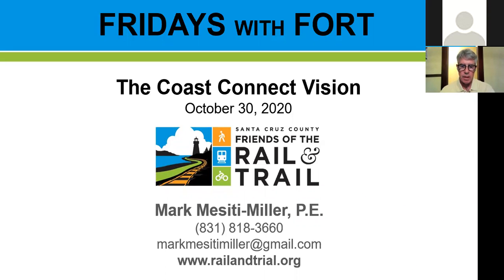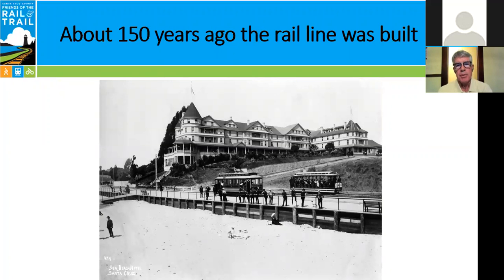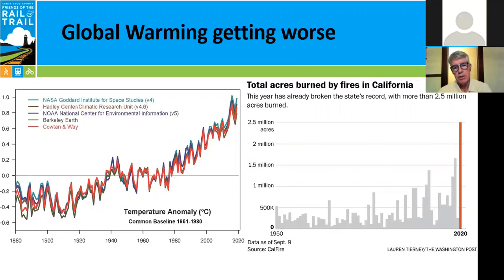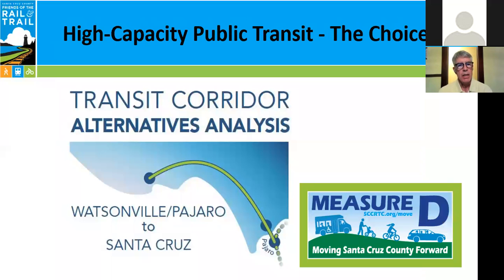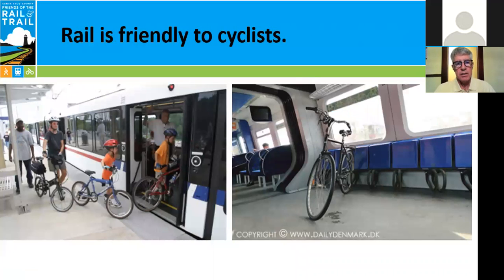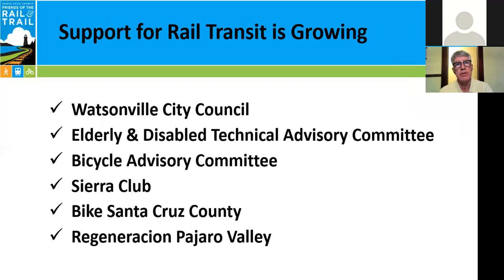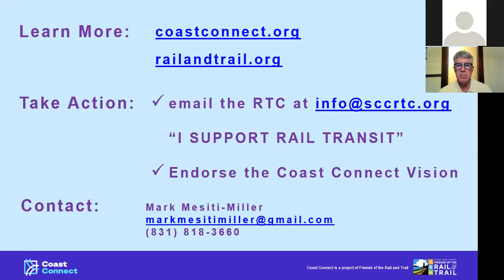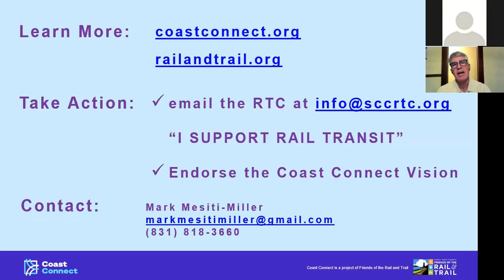Fridays with FORT: Coast Connect Vision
Coast Connect envisions a transportation system in Santa Cruz County that includes innovative rail technology, a wide and safe trail system, and integrated options to reach our final destinations via METRO buses, bicycling, walking and ride sharing.

Coast Connect is about a climate friendly transportation network that supports equity and prosperity for all who live, work, and play here. Learn more about this vision of a connected community in this presentation.